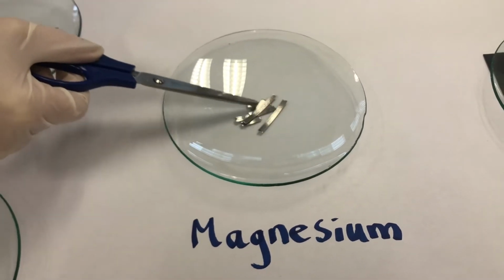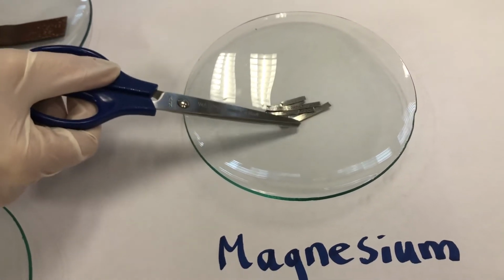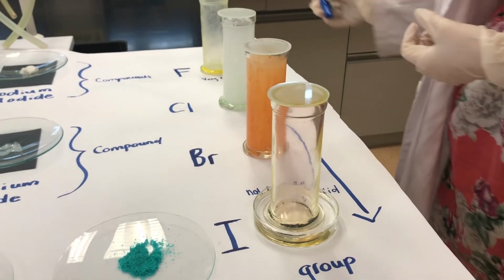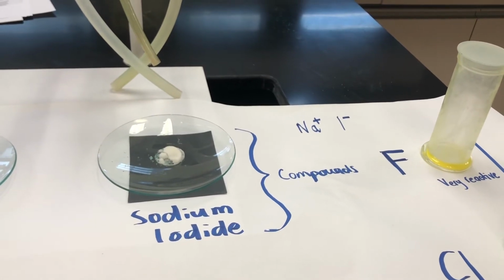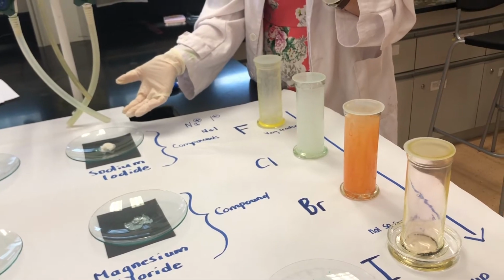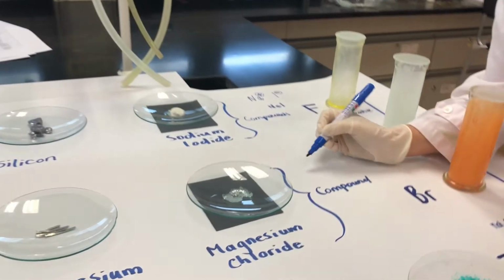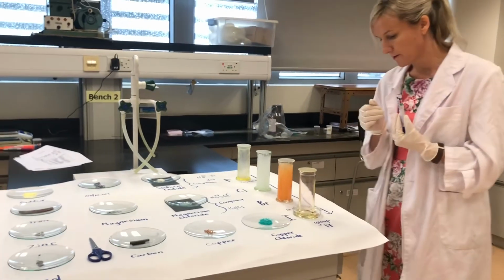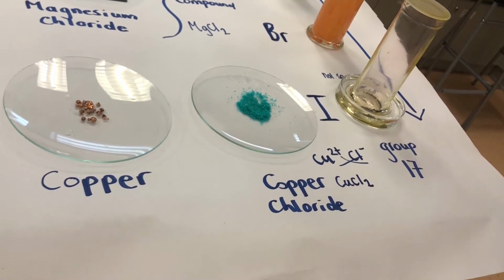Elements and Compounds